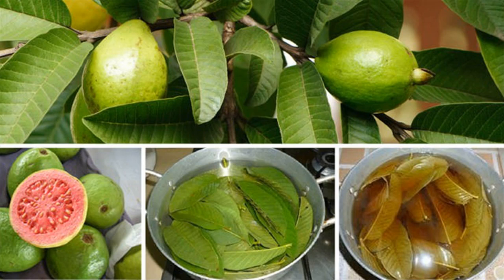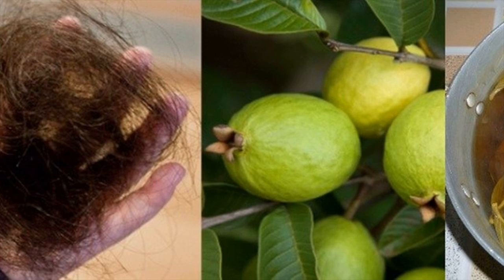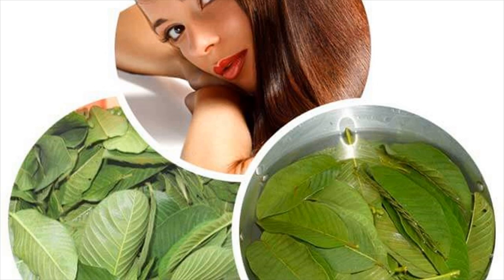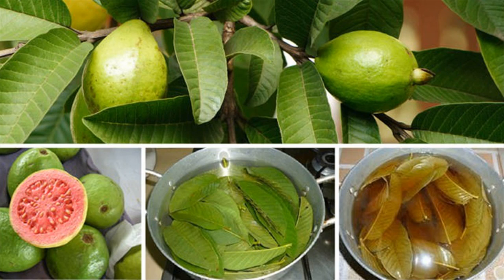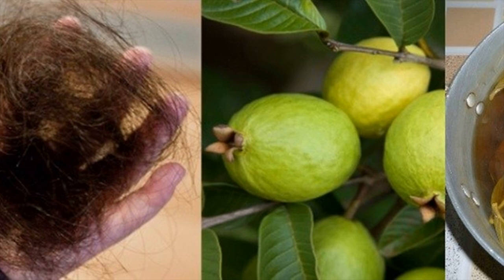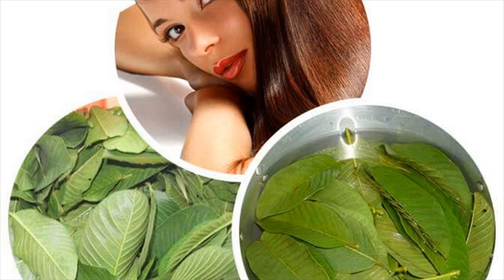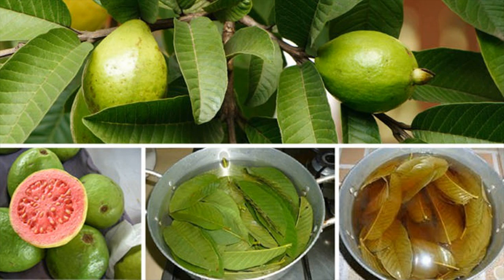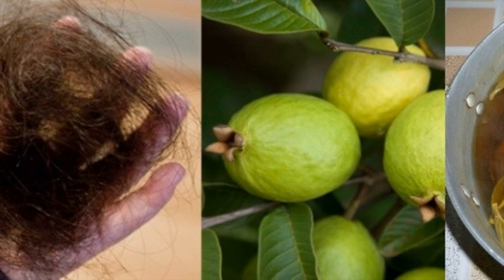Natural Remedy To Treat Hair Loss Is Guava - How To Use- How Often To Use